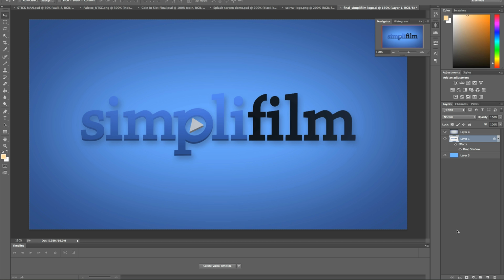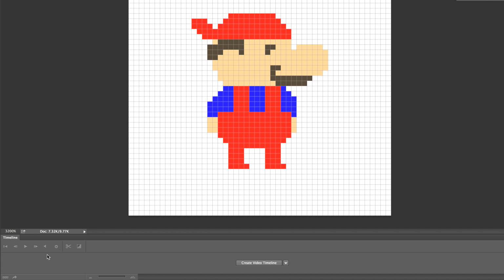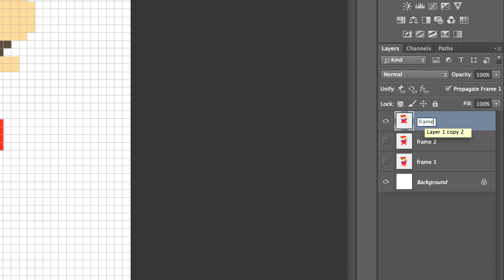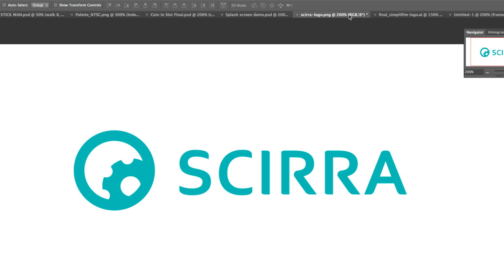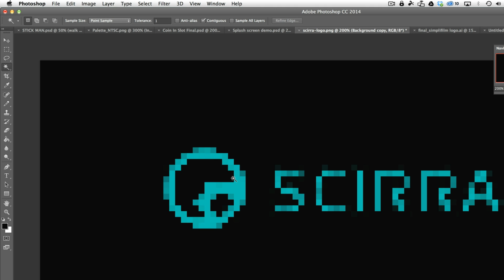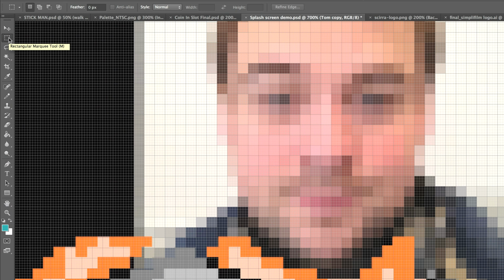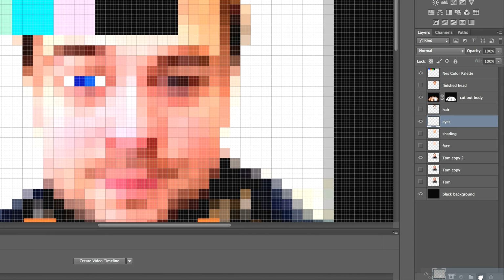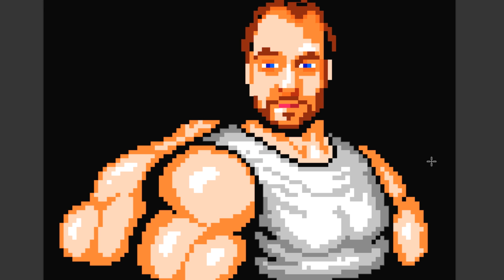How to Create Pixel Art (4 techniques) by Simplifilm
Jason Moore, creative director at Simplifilm shares lessons learned during the creation of Scirra's Construct 2 Trailer. This tutorial assumes the viewer has a basic knowledge of Adobe Photoshop and After Effects.

1:18 How to create a basic pixel art character.

3:52 How to create a simple game sprite in Photoshop.

7:10 How to upscale pixel art.

7:49 How to partially automate pixel art in After Effects.

9:34 How to convert a loto to pixel art.

13:24 How to turn a photo into an 8 bit graphic.